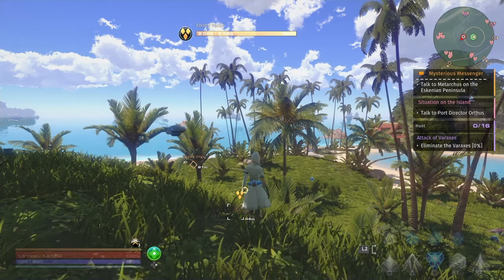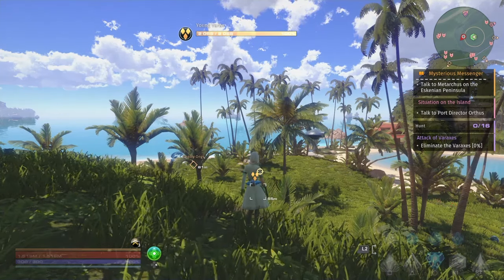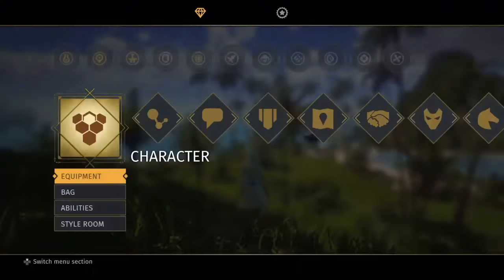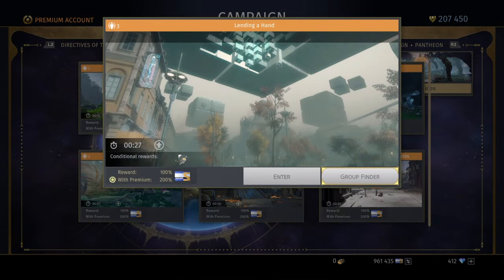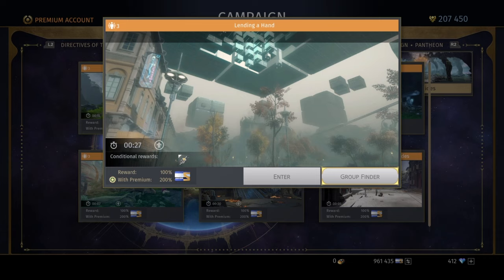Skyforge Credit Farming 240k+ Per Hour (Skyforge PS4)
My PSN ID is (Gbee277)